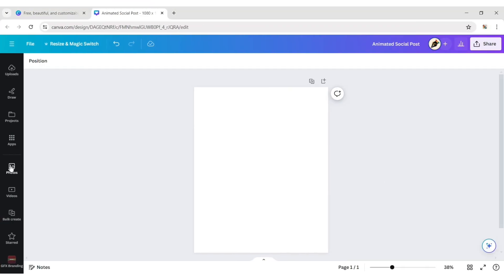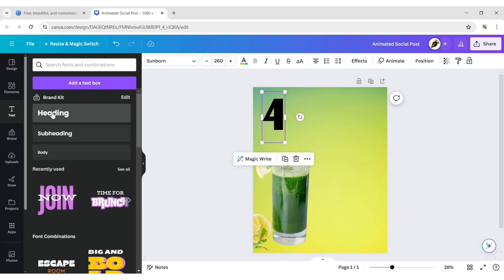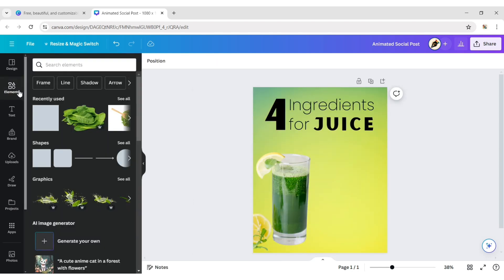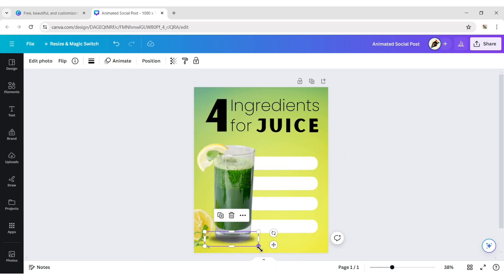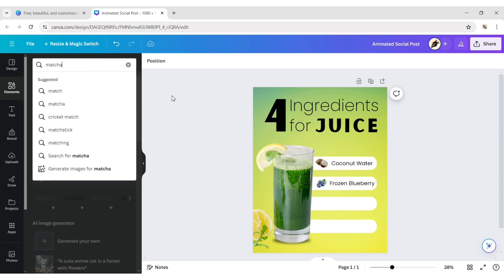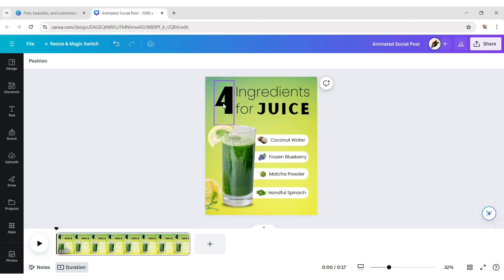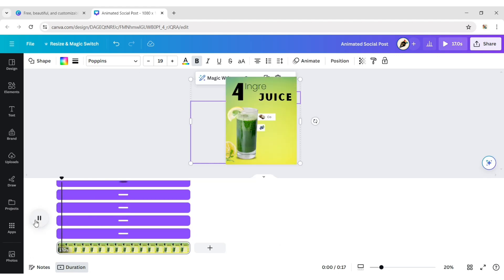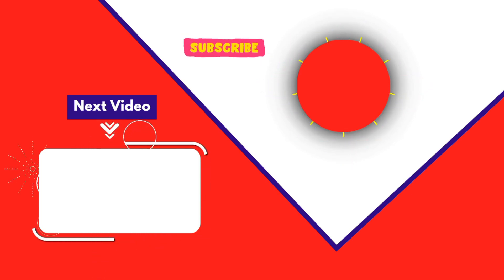Animated Social Media Post Design in Canva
Welcome to my tutorial on creating animated social media posts using Canva! In this video, I'll show you how to design captivating animations that will make your posts pop. Follow along as we explore Canva's features and unleash your creativity! Let's get started!